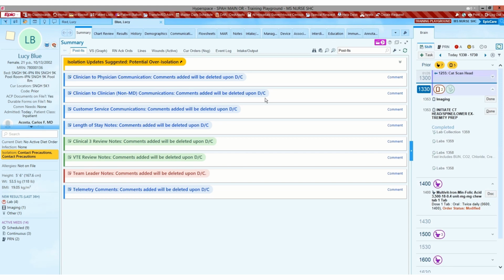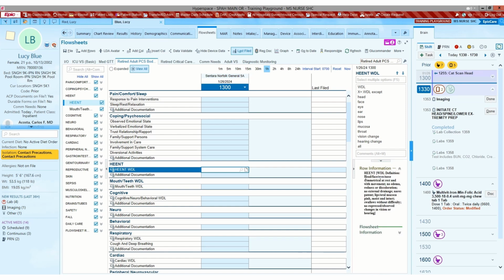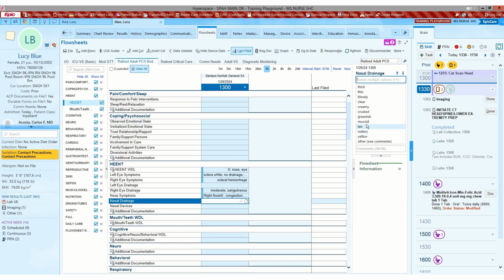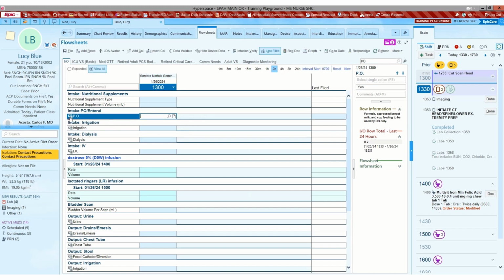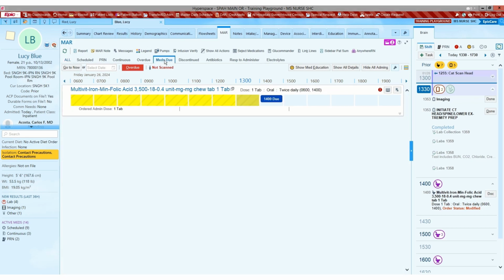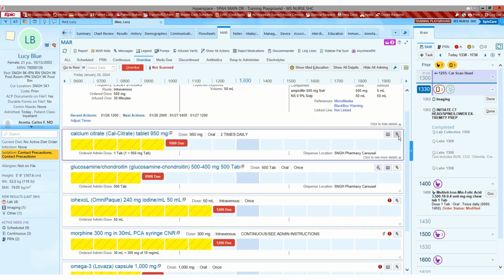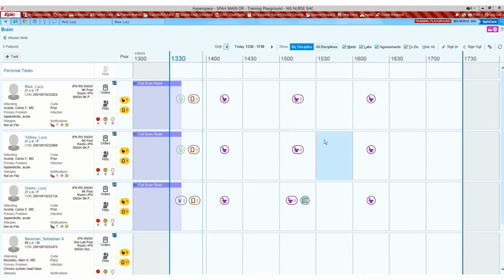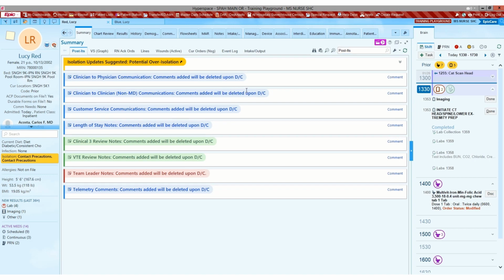Epic Documentation 2024 Nursing Student